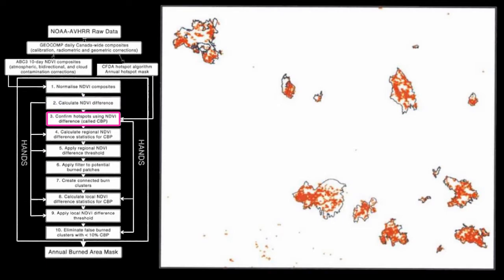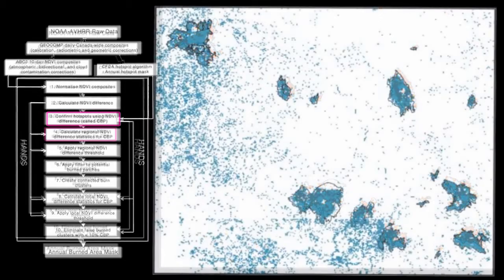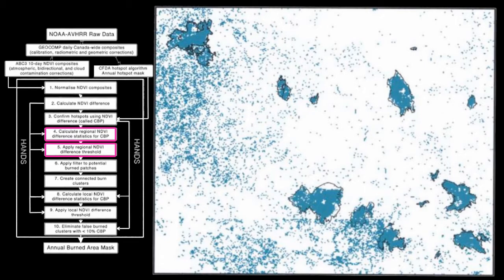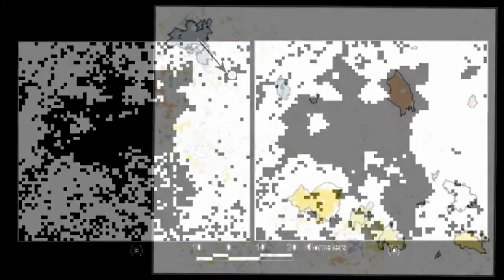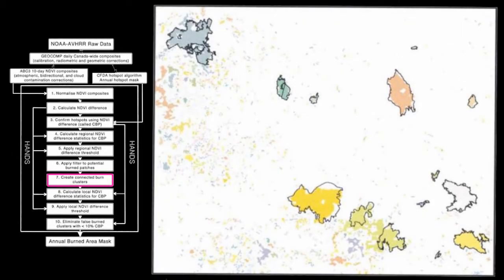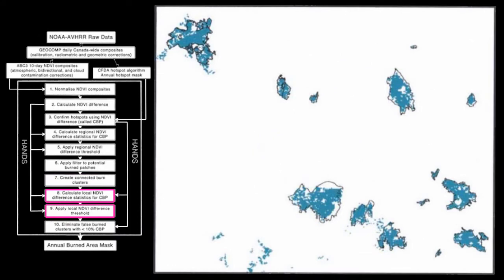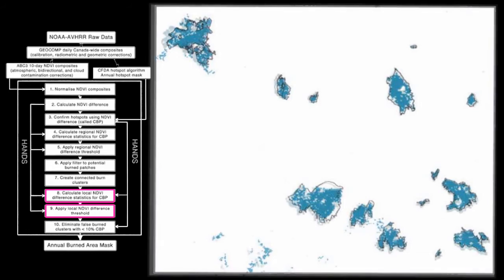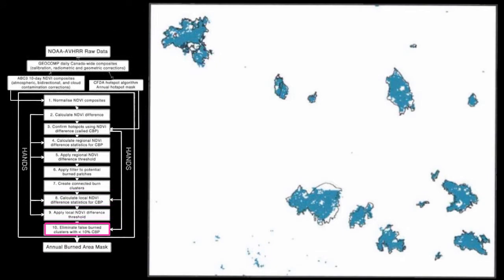R.S 4440 HANDS: Hotspot & NDVI Differencing Synergy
This is a group assignment for the class Geography 4440 (Advanced Remote Sensing) @ York University. R.S 4440 presents a 10 minute documentary on a Remote Sensing technology called HANDS. It's limitations, and advantages are discussed, along with its processing, and methodology. It compares its results to NDVI and Hotspot data in a 1995 research. It also shows how it has been adapted in a more recent study in 2006.

Primary Reference:
Fraser, R.H., Z. Li and J. Cihlar. 2000. Hotspot and NDVl differencing synergy (HANDS): a new technique for burned area mapping over boreal forest. Remote Sensing of Environment 74(3):362-376

Additional References:
Gong, P., Pu, R., Li, Z., Scarborough, J., Clinton, N., and Levien L.M. (2006). An Integrated Approach to Wild-land Fire Mapping of California, USA Using NOAA/AVHRR Data. Photogrammetric Engineering and Remote Sensing, 72: (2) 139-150